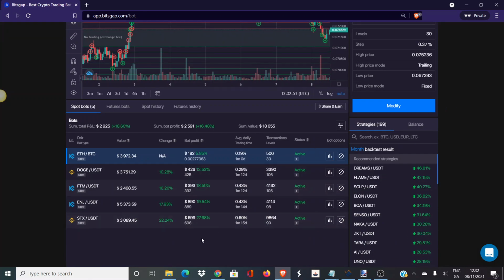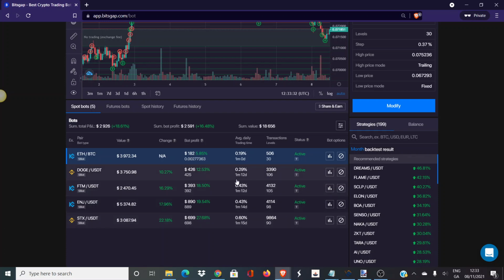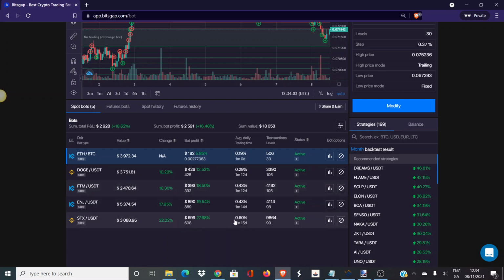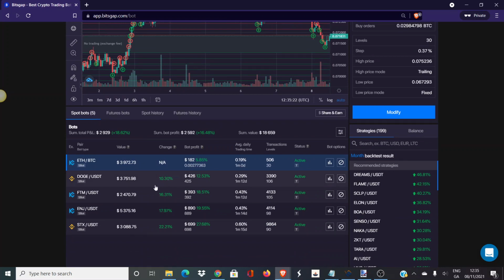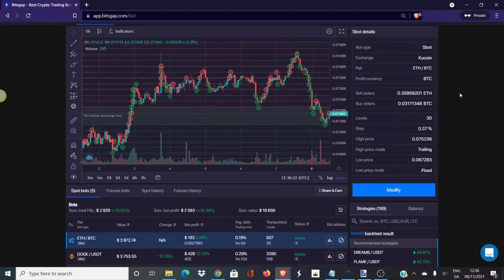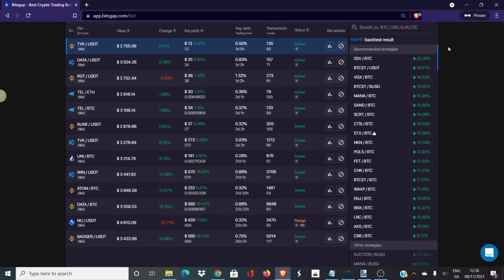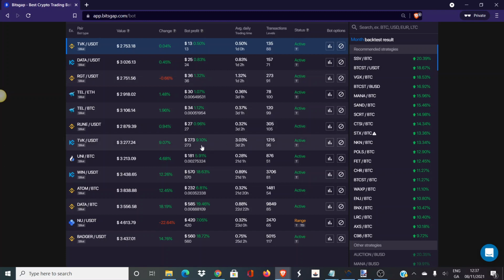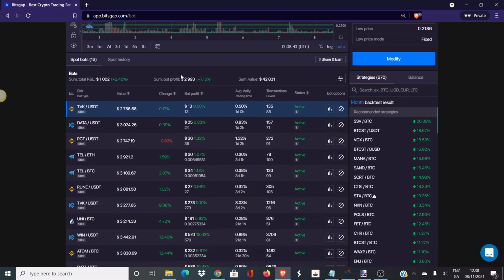How to Trade Crypto: Bitsgap Trading Bot Reinvesting Strategy to Grow Your Crypto Profits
How to do "snowball profits effect" reinvesting strategy using Bitsgap crypto trading platform with Sbot trading strategy. It's always recommended to reinvest part of the total profit to spread the portfolio and lower the risk of losing a lot of money. Skilled and sophisticated trader would never reinvest more than 50% of the net profit to keep the investment portfolio balanced.